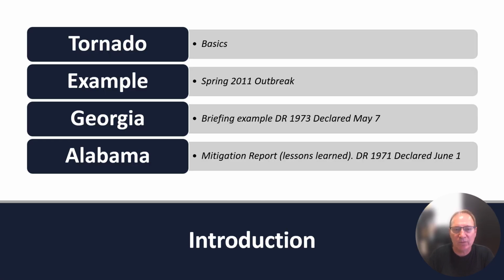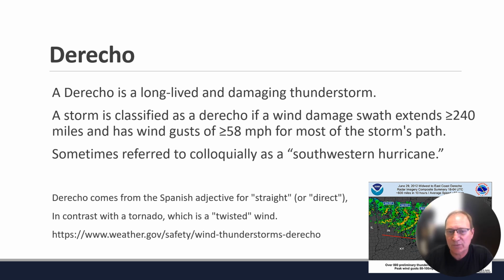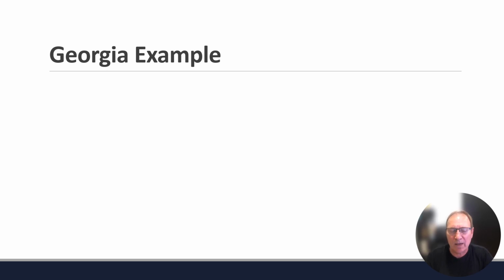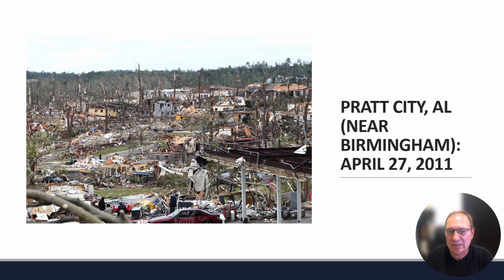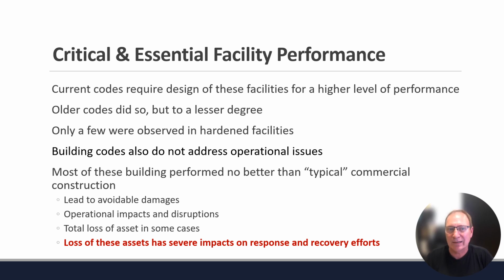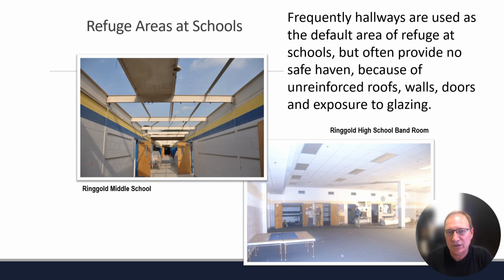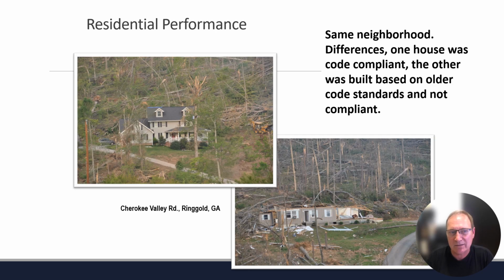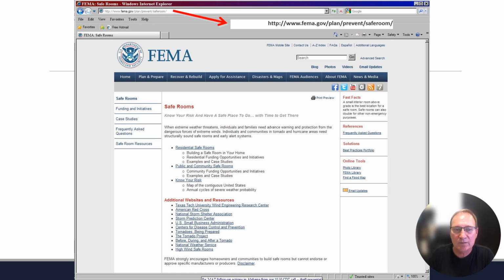Tornadoes: MANG4450/5450 2024 Presentation; include a Historical Perspective, Lessons Learned, etc.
This is the updated (2024-25) presentation on tornadoes, microbursts, and derechos. It covers our key objectives for what we should know about these weather phenomena as they relate specifically to Louisiana and the broader category of weather-related threats to the US.